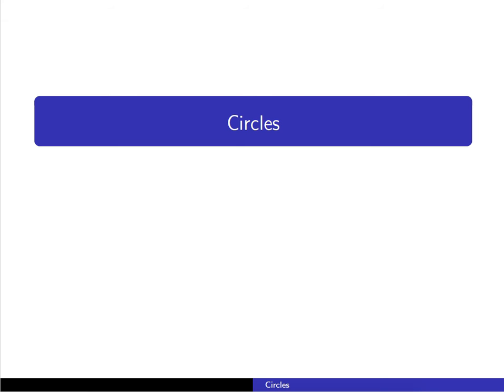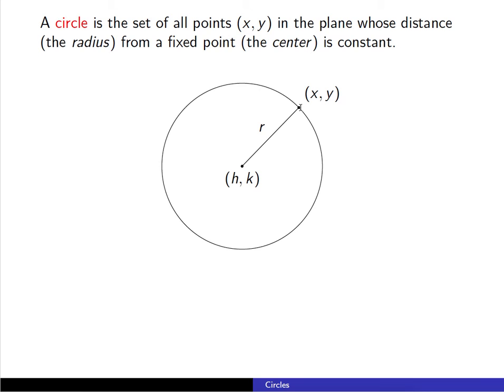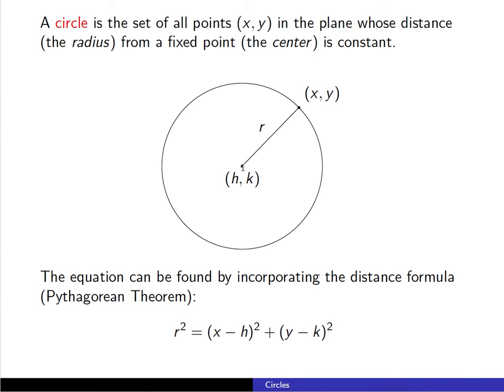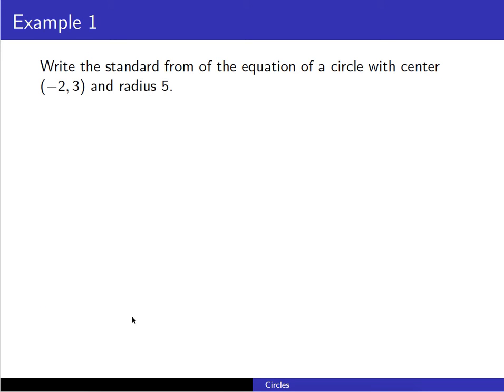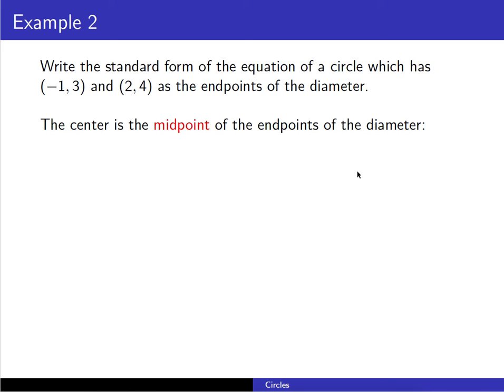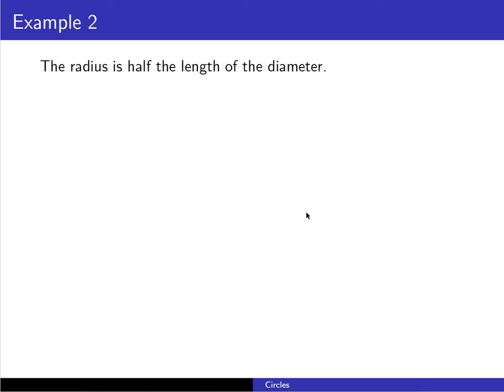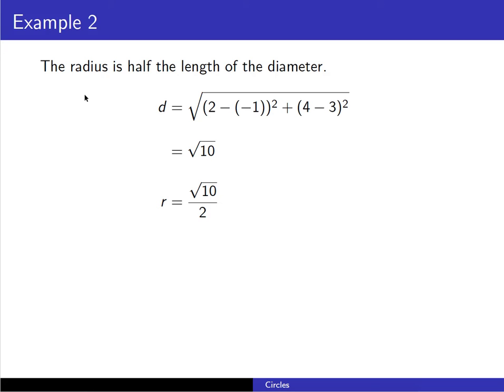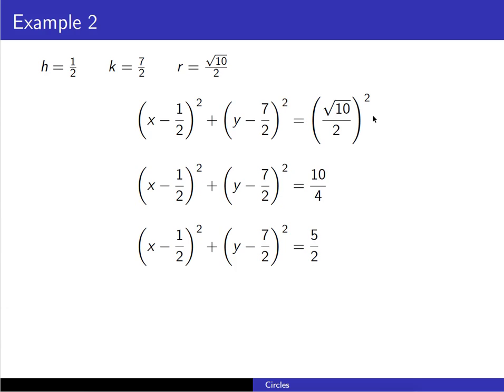Circles (part 1)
Writing the standard form of the equation of a circle.